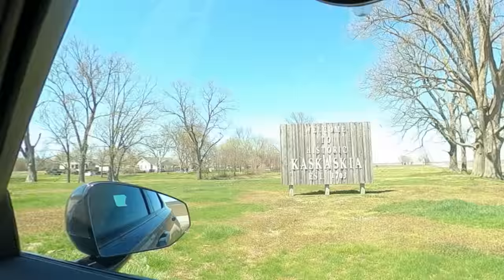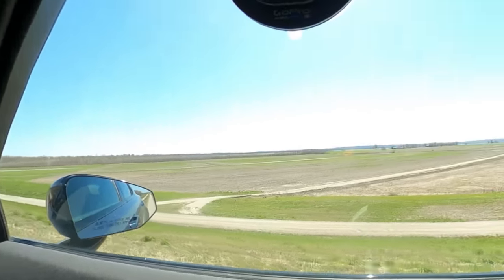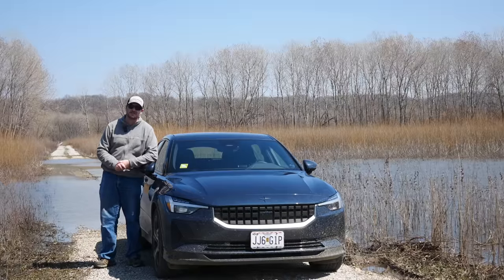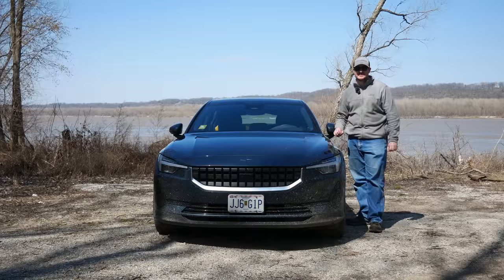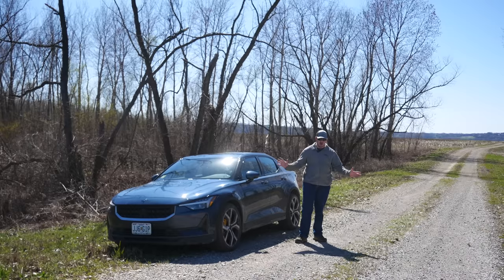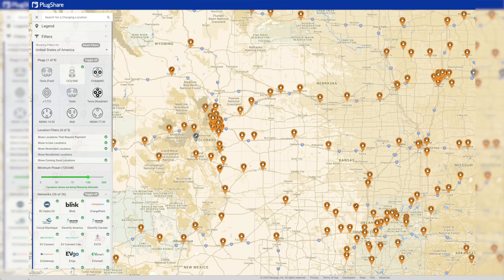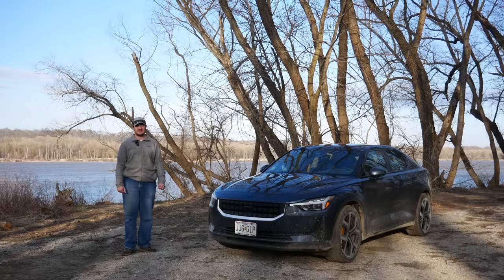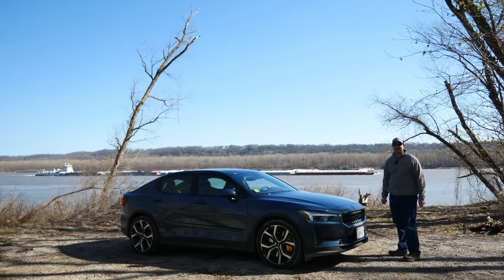Polestar 2 One Year and 38,000 Miles Later